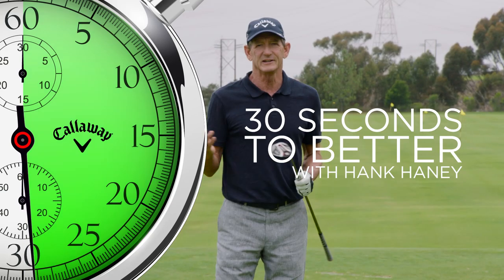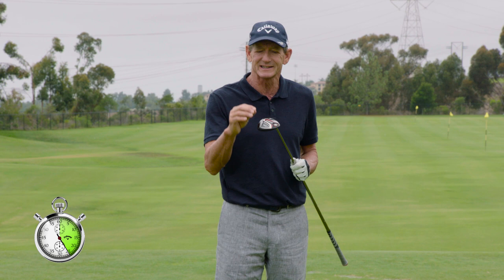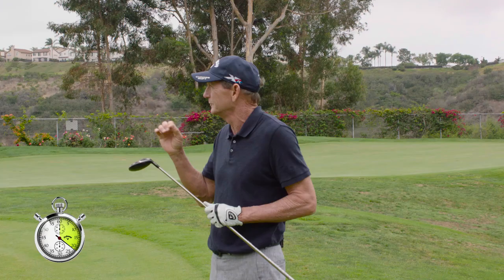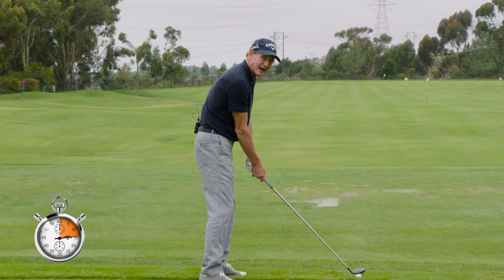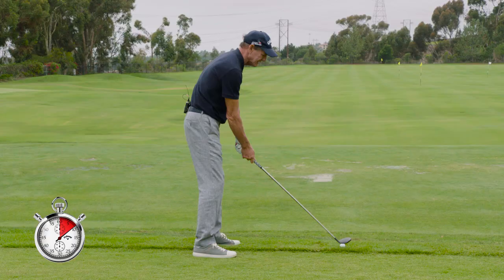Hank Haney 30 Seconds to Better Golf: Fairway Wood From the Rough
World-renowned golf instructor Hank Haney shares a simple swing thought to get you making cleaner contact with your fairway woods from the rough.